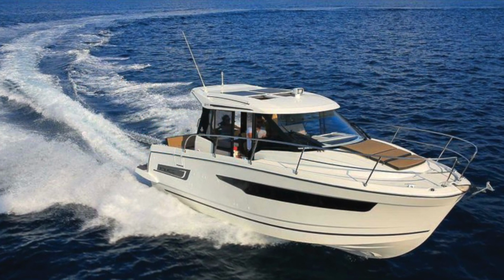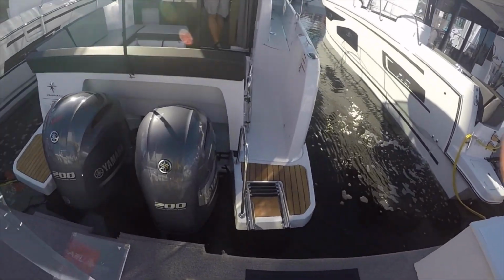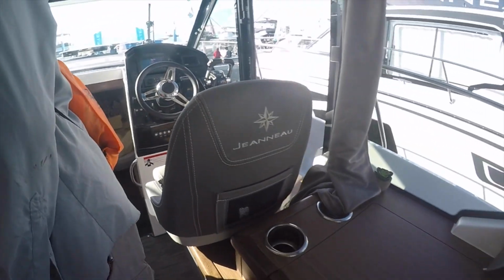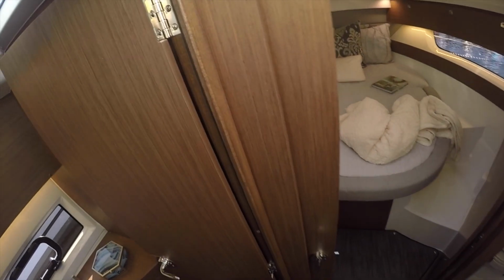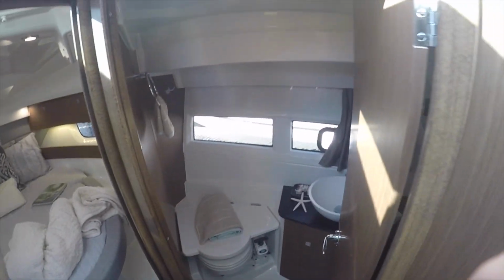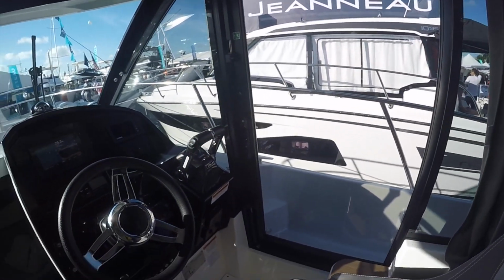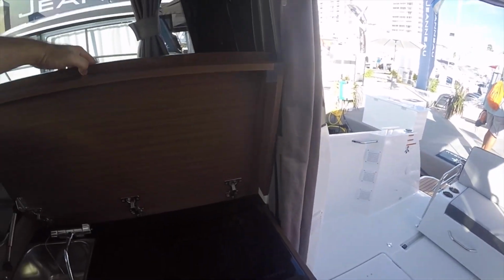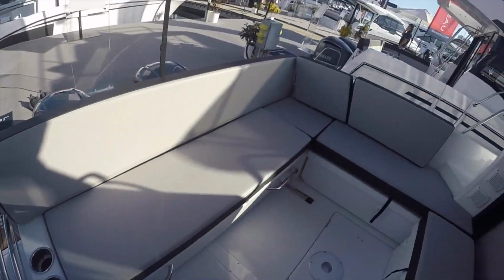Jeanneau NC 895 Weekender 2020. Review and Walk-though.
he Jeanneau NC 895 Weekender we viewed was at the Fort Lauderdale International Boat Show in late 2019.

The video is filmed using a GoPro Hero 4.

Fun Fact: The Jeanneau NC 895 Weekender is built-in Jeanneau USA plant.

Fun Fact: Jeanneau is a Subsidiary of the Beneteau Group.

Fun Fact: Jeanneau is a French boatbuilder.

Fun Fact: The Jeanneau NC 895 Weekender is a continuation of Beneteau’s Antares line.